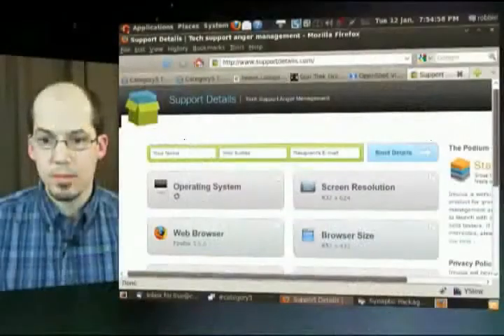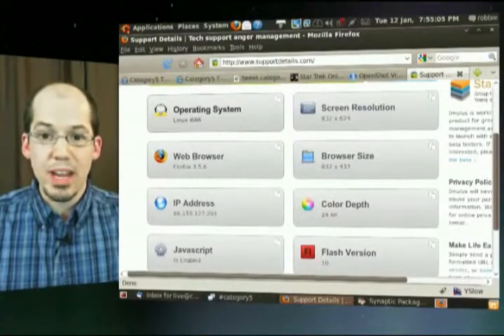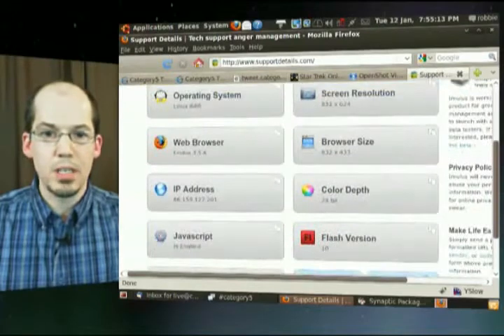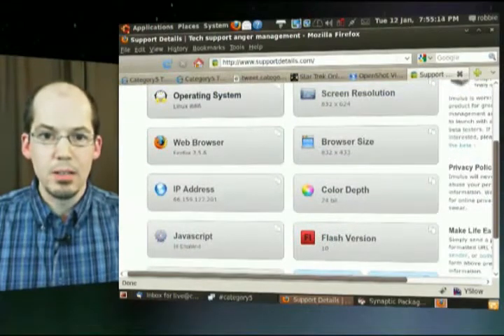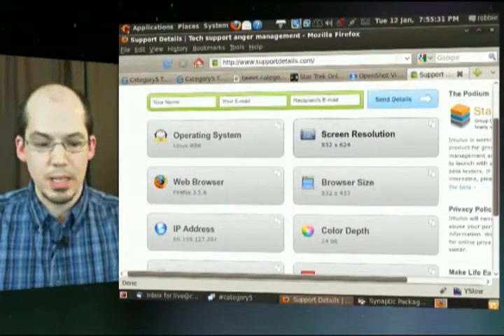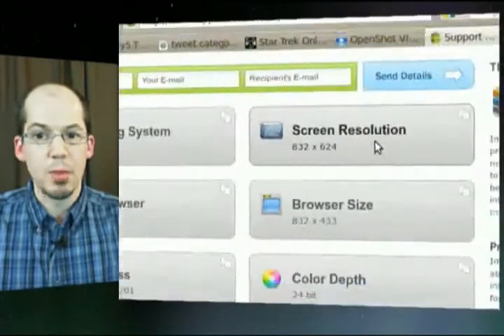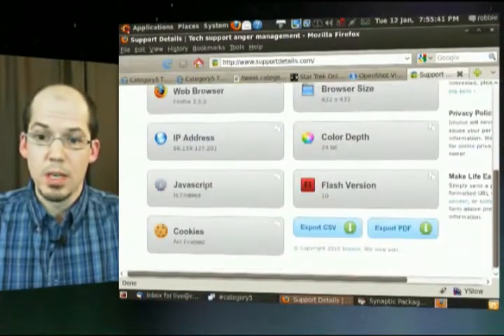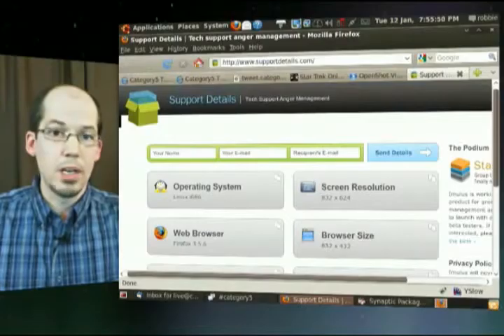121.04 - Viewer Tip - Web interface to some environment spec